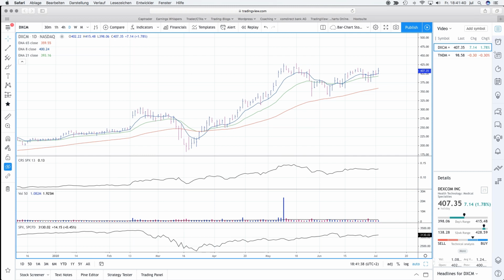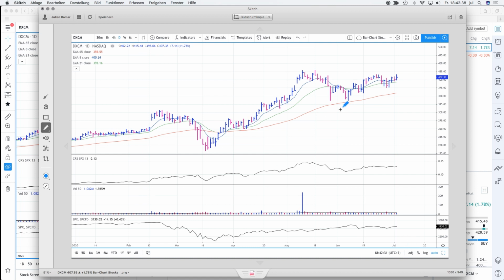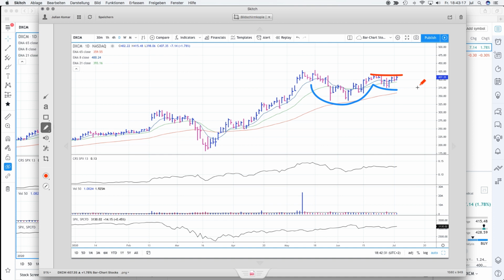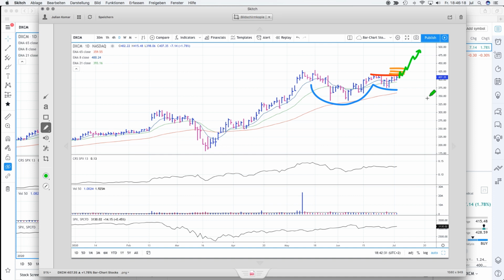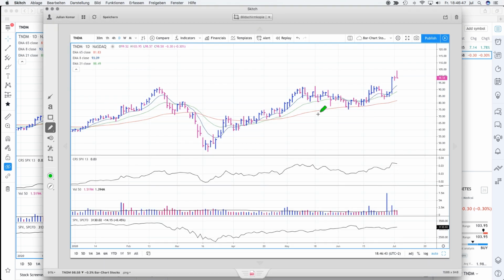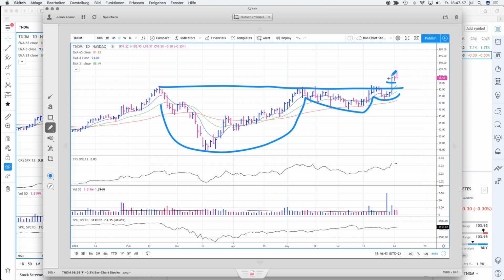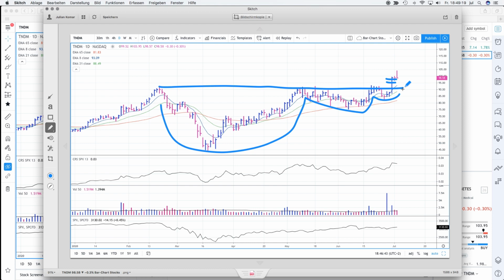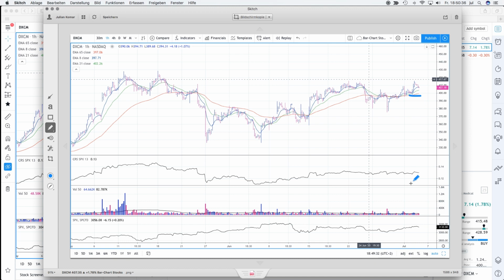How I enter a trading position: Buy a stock with multiple stop / market orders to reduce risk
You can learn to buy a stock with multiple orders (stop or market orders). This has the advantage to reduce failed breakouts if you trade breakout patterns.

– Use multiple orders to enter a trading position
– Stop and market orders
– Finetune the entry with the 1 hour chart
– Look at volume if you place an order
– Examples: $DXCM and $TNDM